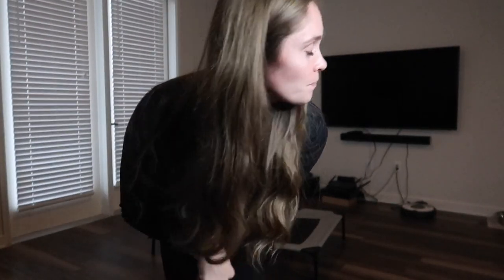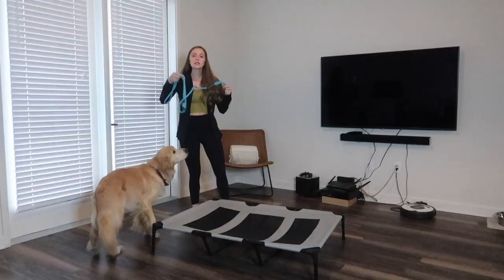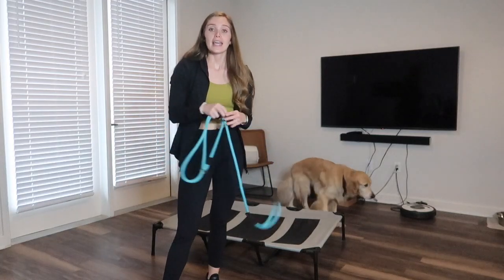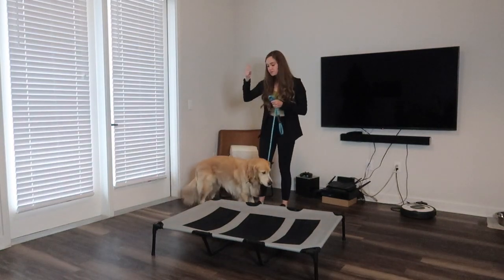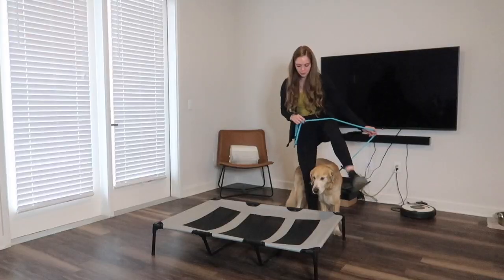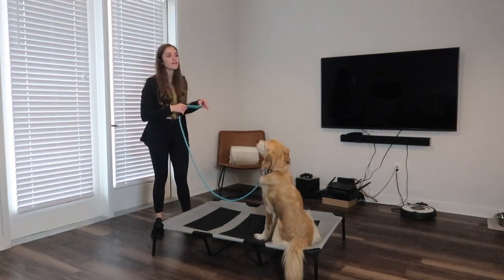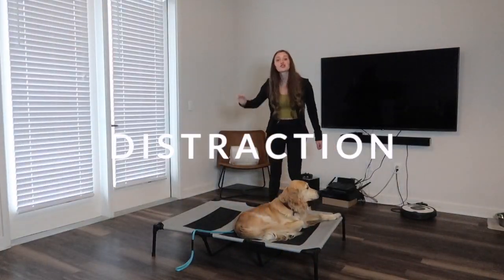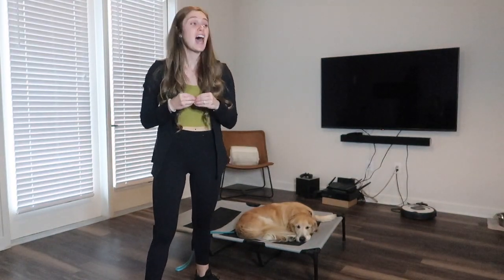How to Teach Your Dog Place *dog training 101*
In this video I will be explaining why the "Place" command is so important, and how to introduce the command to your dog!

American Dream Nut Butter: TAYLORTOT

Outro music used is from a paid subscription service Epidemic Sounds. ||